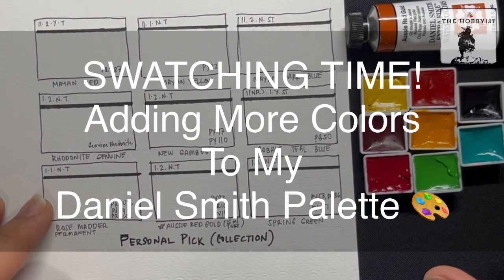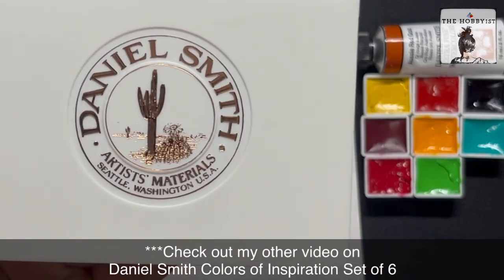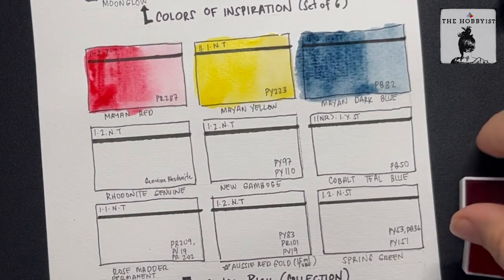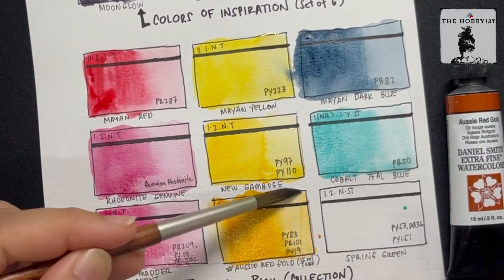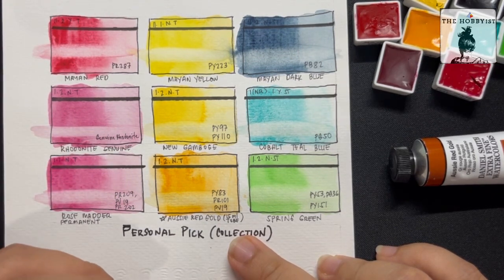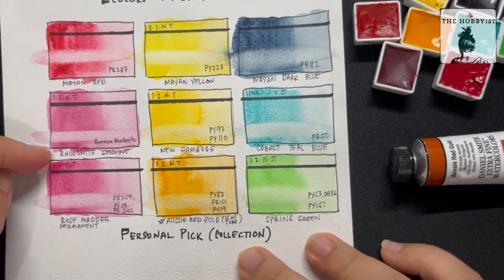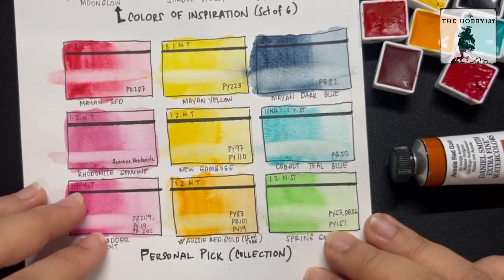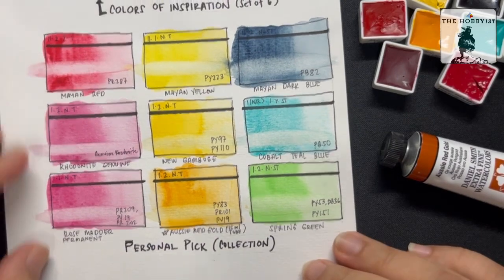Swatching Time! Additional Colors for my Daniel Smith Palette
Starting to build up my DanielSmith palette. 🤗

🎨 DANIEL SMITH
– Daniel Smith 15 ml Tubes (Jackson’s Art)
- Daniel Smith 5ml Individual Tubes (Amazon)

🖌️🖌️🖌️ RAPHAËL BRUSHES
- Raphaël Mini Travel Brush Set (6 brushes) with Bamboo Roll-up (Amazon)
- Raphaël Mini Travel Brush Set (6 brushes) with Bamboo Roll-up (Lazada - Thailand)

Let’s connect!